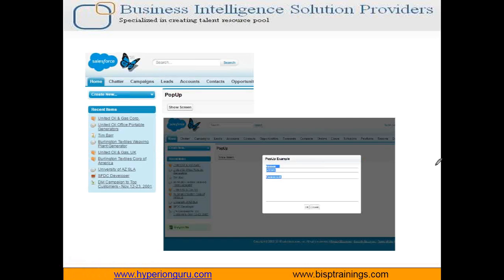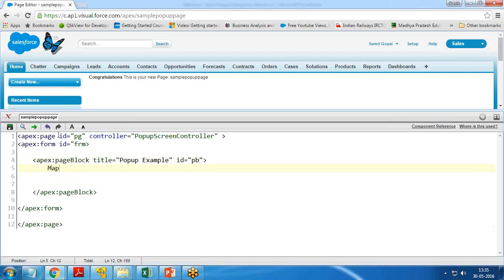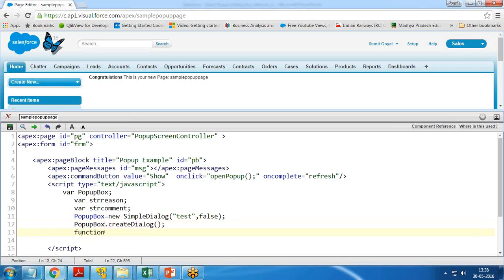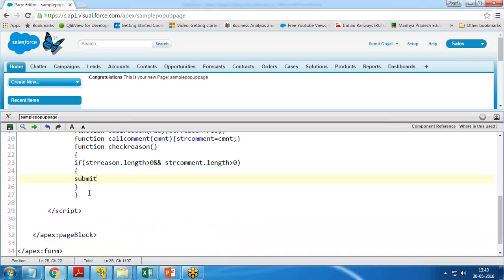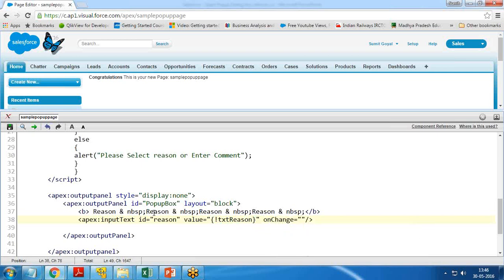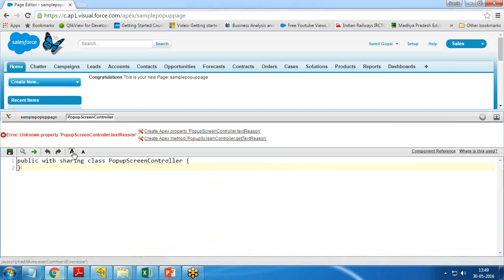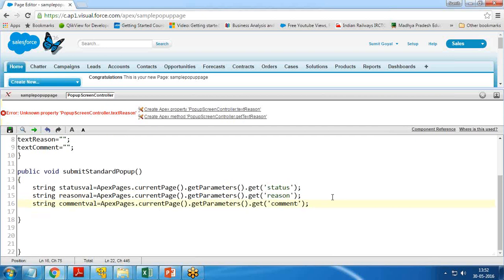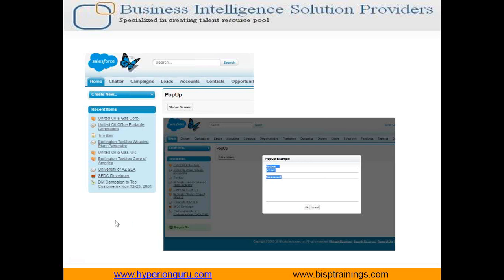Salesforce How to Load popup dialog box using java